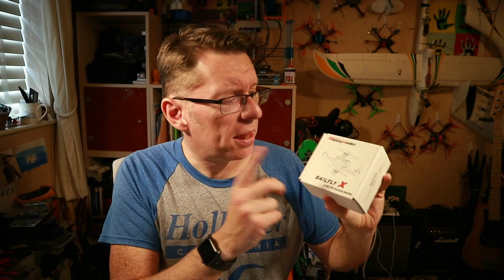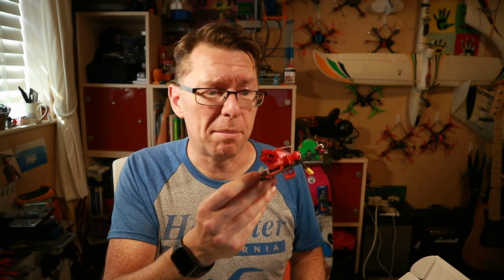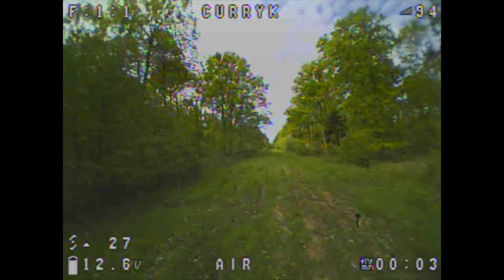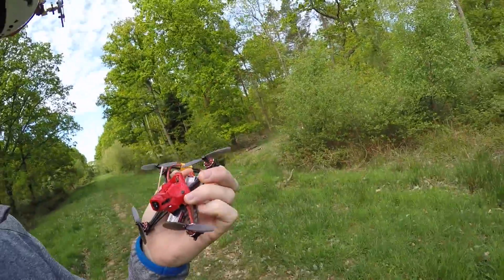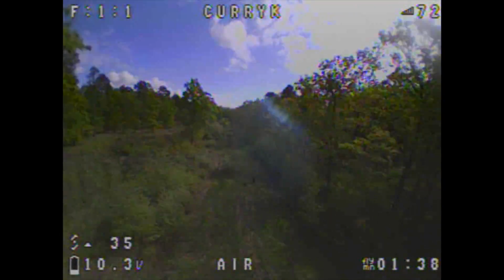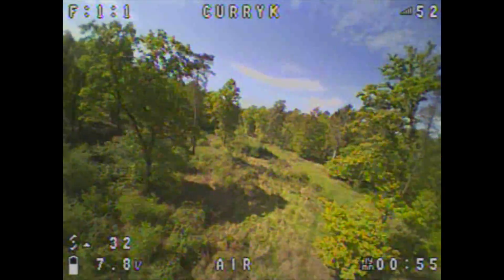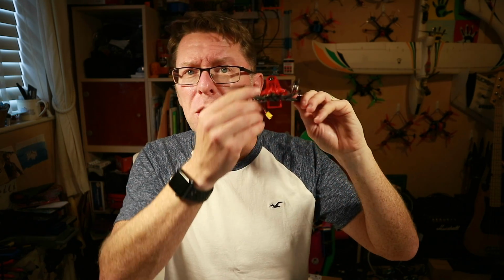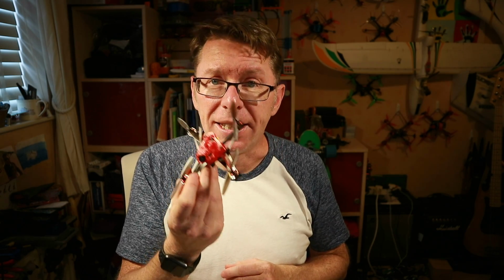The HappyModel SailFly X - it's an adrenaline rush !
I mention the HappyModel Mobula7 in lots of videos as it's still my favorite 2S whoop.  The SailFly-X dispenses with the whoop-look, and goes for speed.  How will it perform?  Let's find out.

UPDATE: A few people have mentioned the prop shafts being listed as 1.5mm on Banggood's website.  I spoke to HappyModel and they confirmed the use of 8500kv motors and 1.5mm shafts for the production run.  This is great news considering the 1mm shafts can be quite easily bent.

I got the FrSky version of the SailFly-X, but it's also available as FlySky, DSM2/DSMX or receiver free.